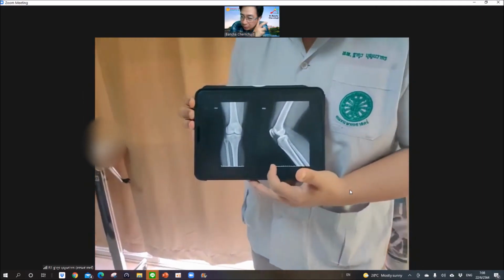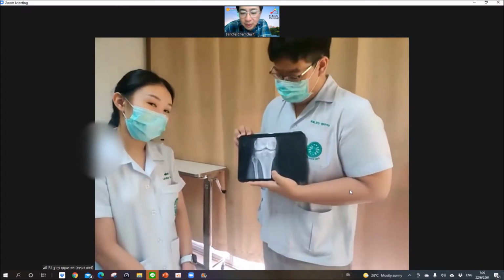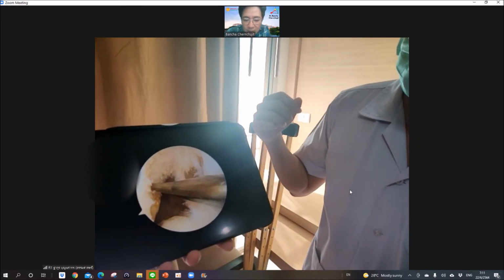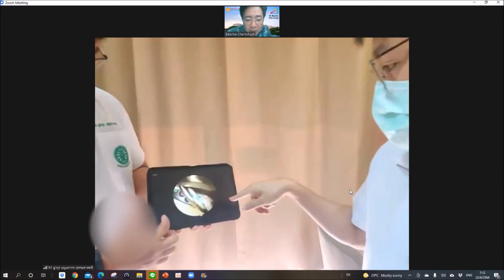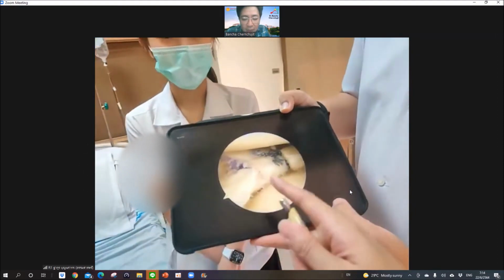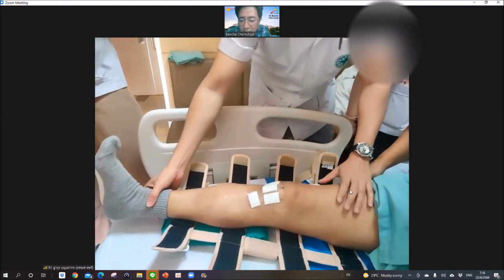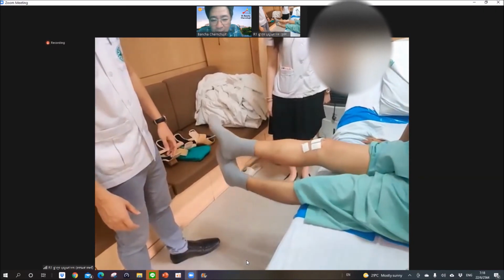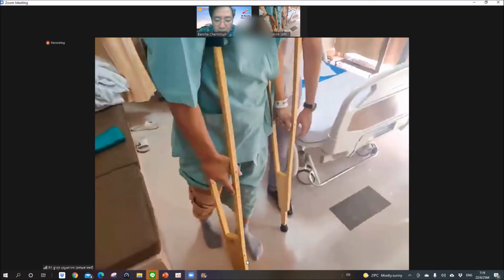Postop Knee ACL with meniscus surgery Online Visit via Zoom online Round Dr.Bancha Chernchujit TU